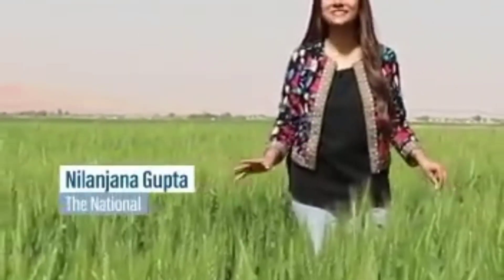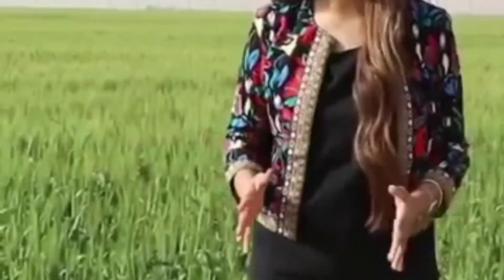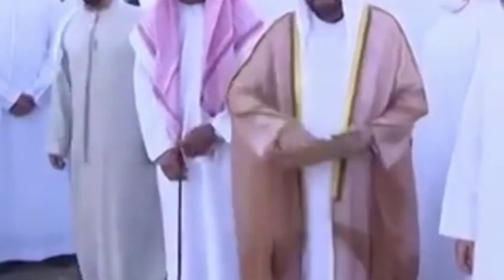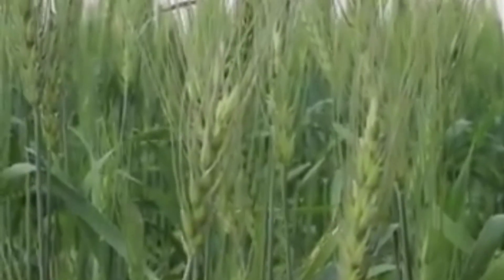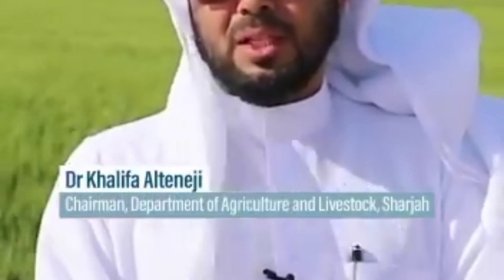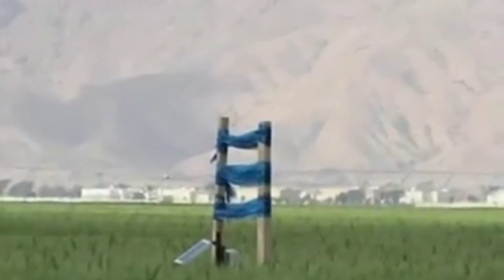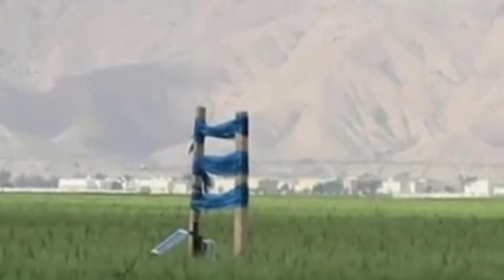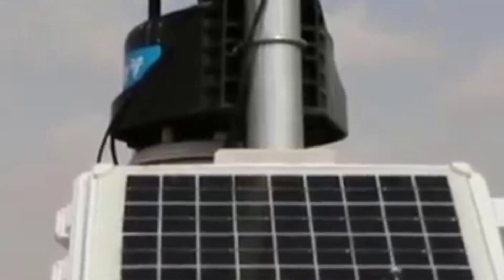Use of Modern Technology | Wheat Fields in Sharjah | Revolution in Agriculture | Ilmi Info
this video is about the revolution in agriculture in Dubai and Sharjah. by using modern technology, they have grown wheat in desserts of sands and we are constructing hugs buildings in our green fields.